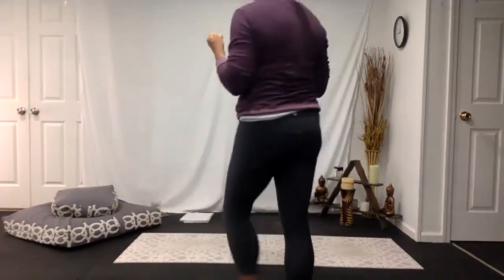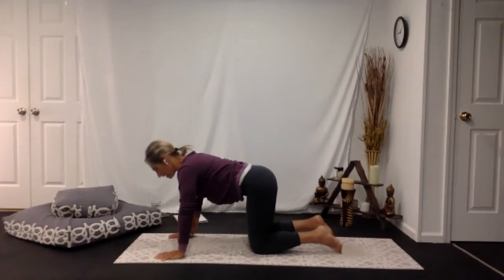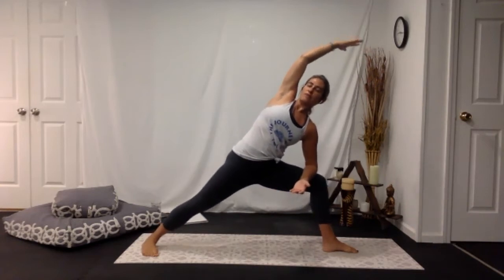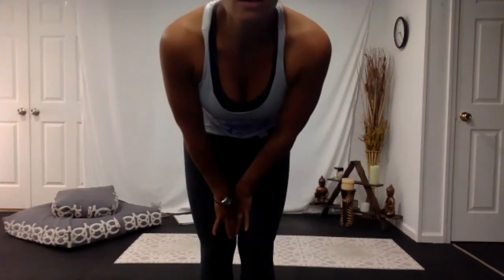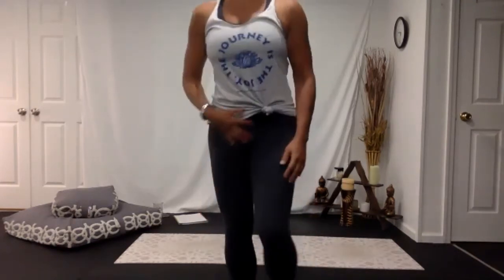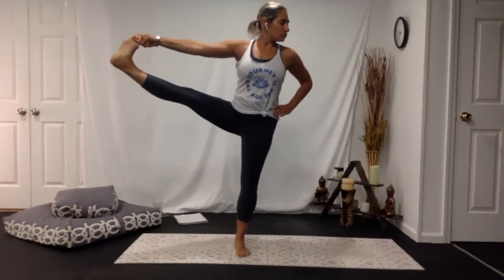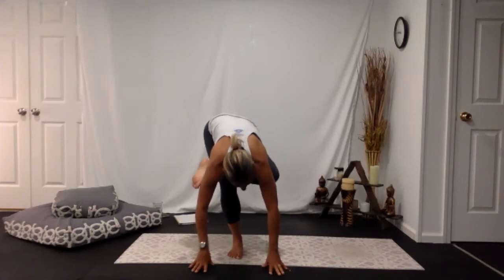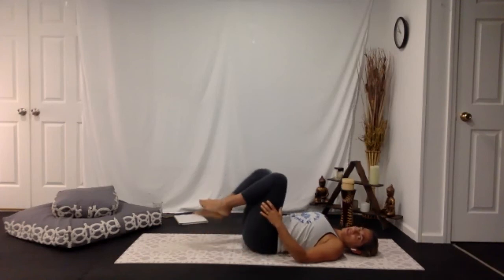60minAcceptanceFlow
Once we settle into the uncertainty we can find acceptance and freedom